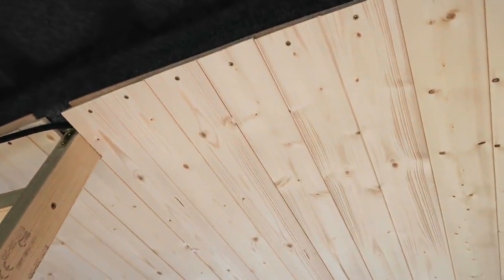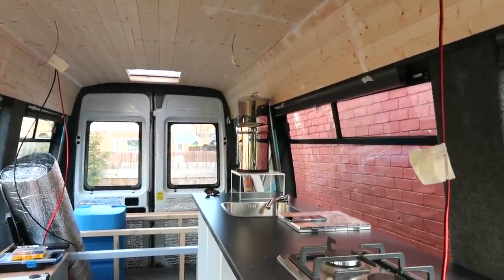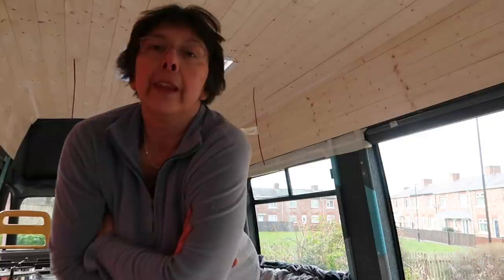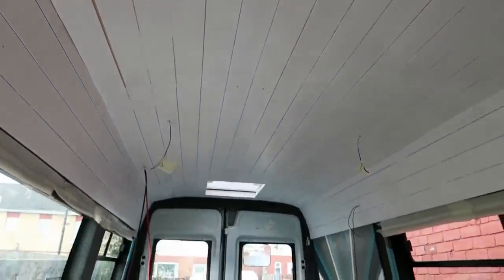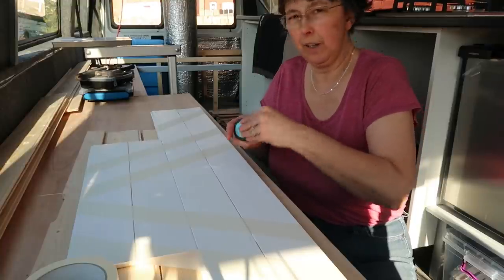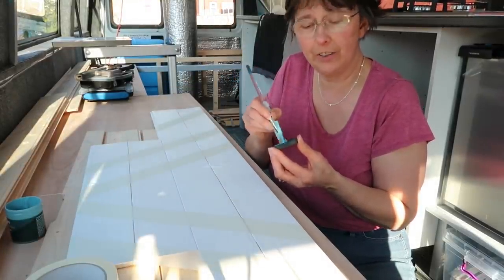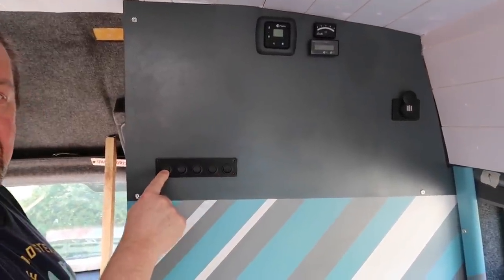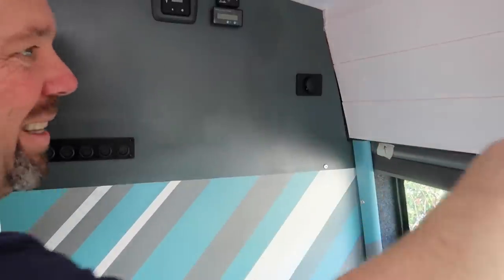Part 13 - Our Iveco Daily Self Build Minibus Conversion - Painting and Finishing the Fiddly Bits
Part 13 - In this video Elaine spends a whole week painting the minibus, it's a big bus so took most of the week. We hope you enjoy the video.
We expect that 'Mungo the Minibus' will be our full time home for the next few years whilst we travel the UK and Europe, and whilst we work on our land and our little house in Central Portugal. The dream may be starting to become a reality.